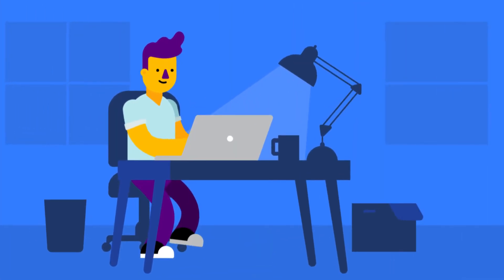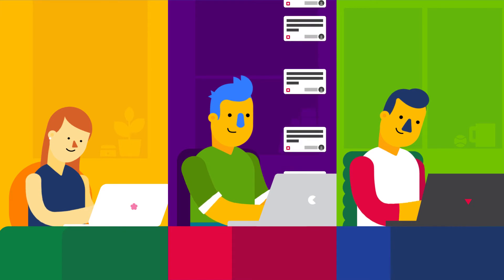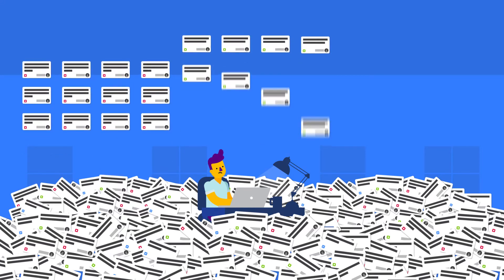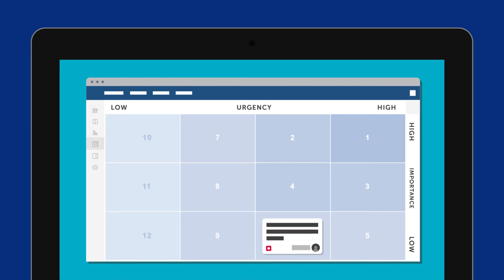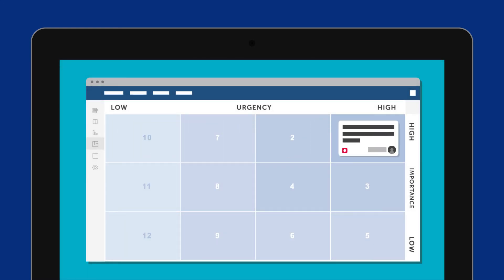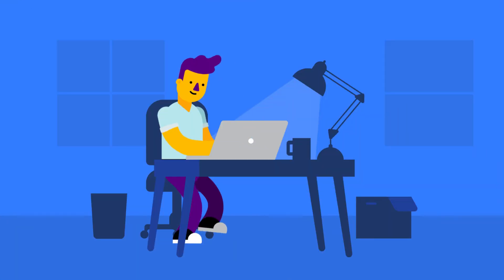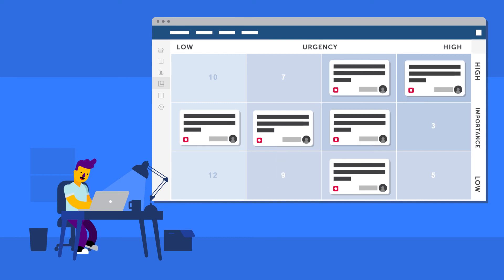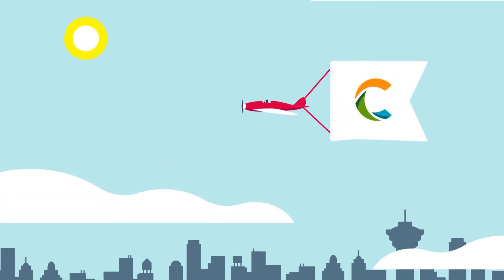Introducing Comala Agile Ranking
Rank your bugs, features or any issue to definitively define priorities, ease agile planning, and deliver increased business value